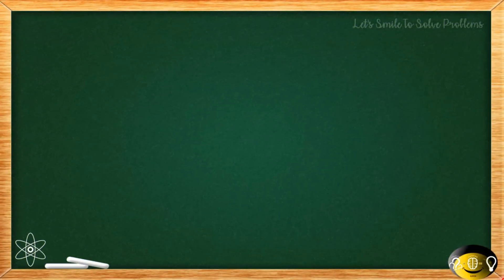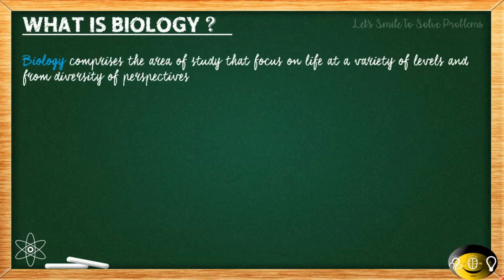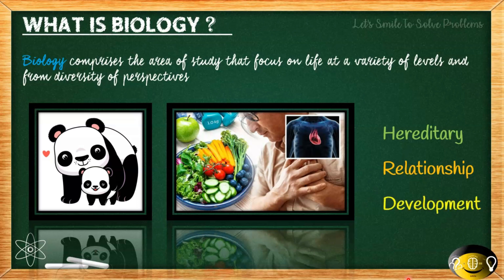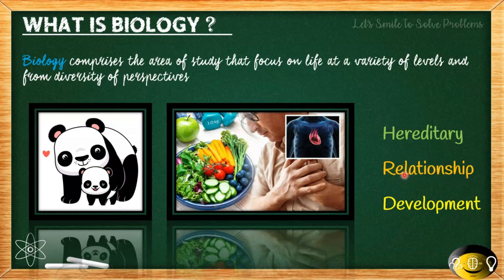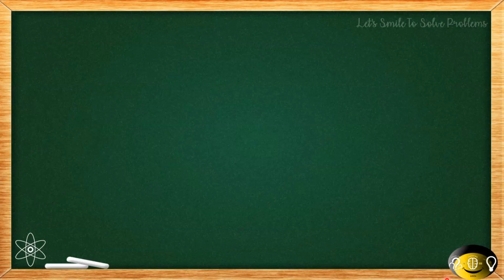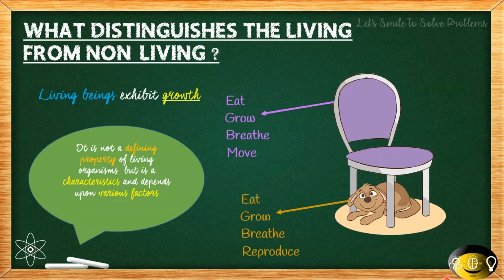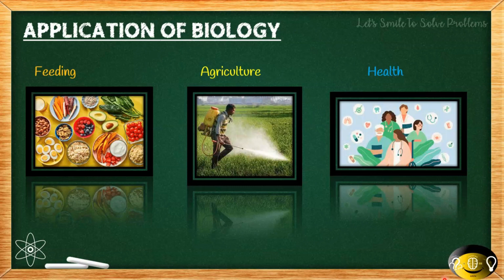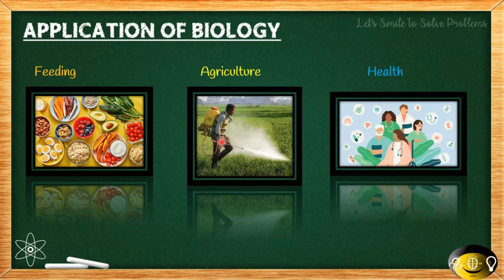Engg | Unit 1 | Makaut | Biology for Engineers | Lecture 4 | What is Biology?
*You can find organised videos for all units.
*This video is for helping students in engineering in their journey to succesfully clear the subject with concepts.